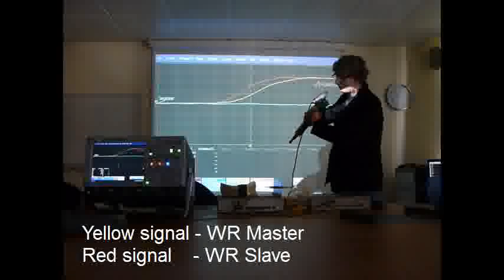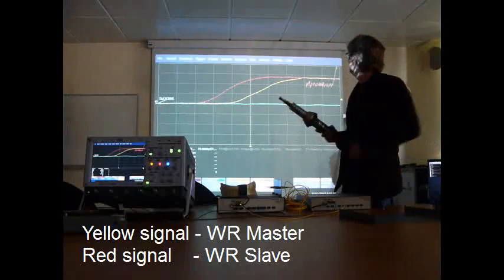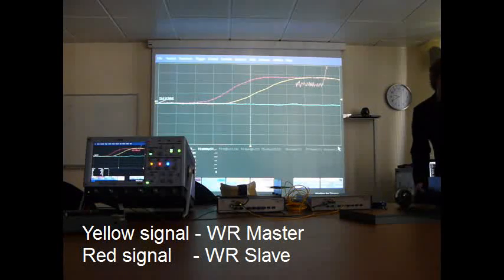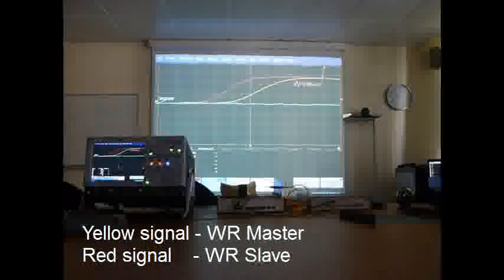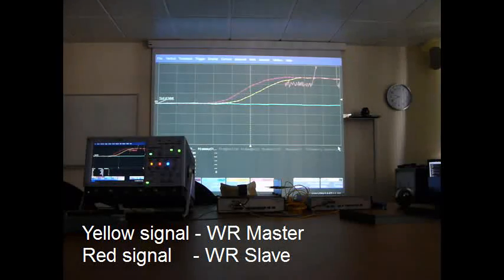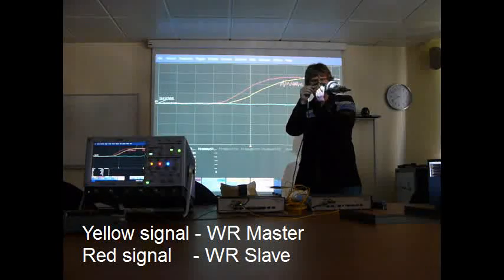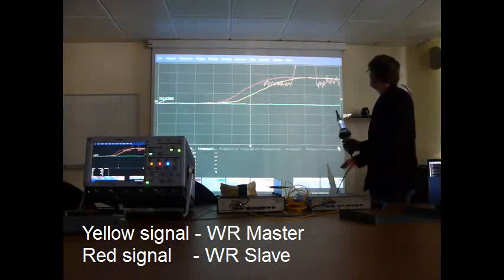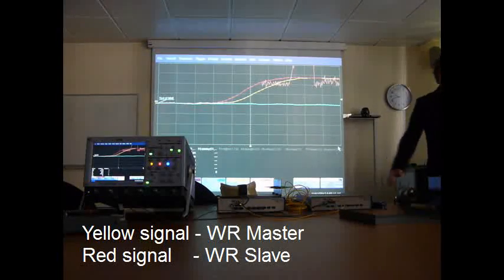White Rabbit DEMO 2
Tracking of variable delay in order to maintain precise synchronization.
Demo by Tomasz Wlostowski
Movie by Maciej Lipinski